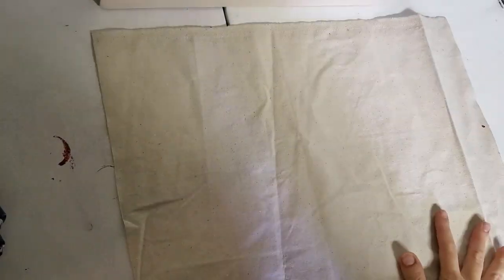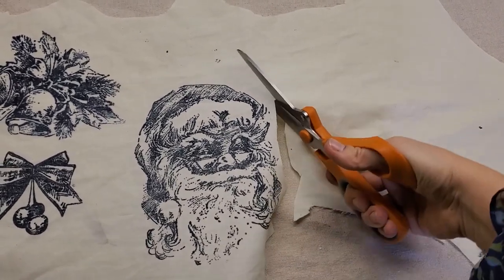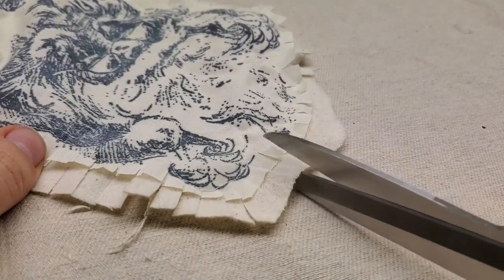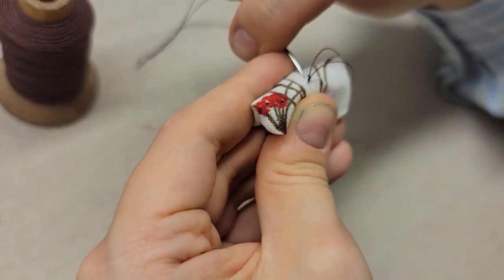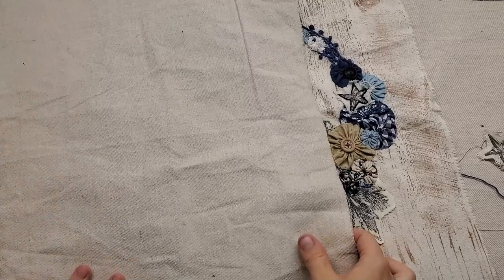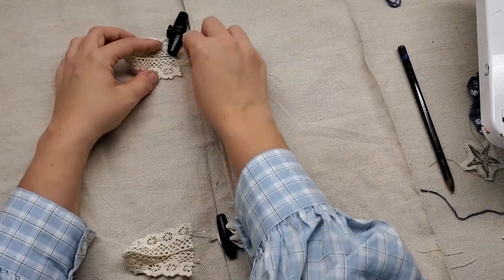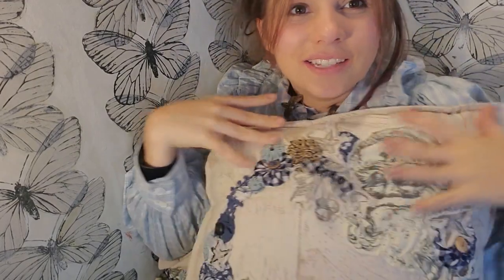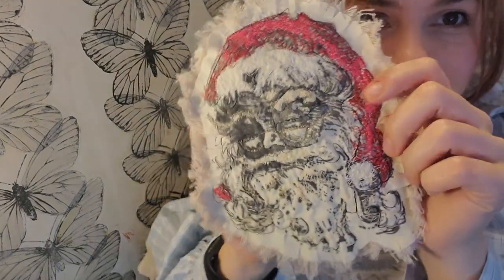Mixed Media Santa Pillow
- this video used the Barn Board and Holly Jolly stamp sets